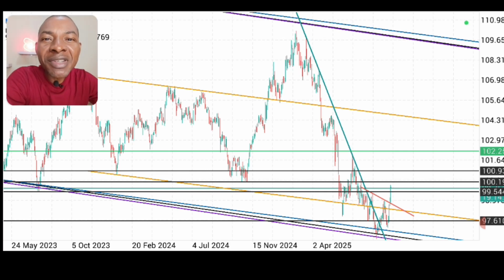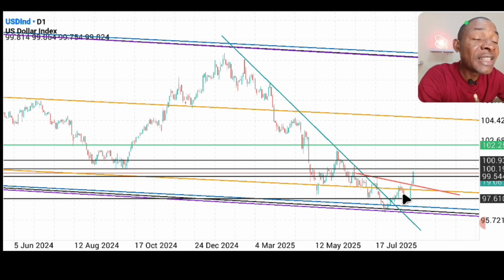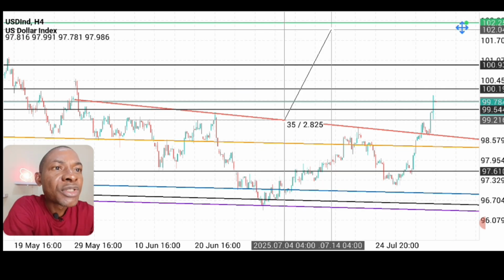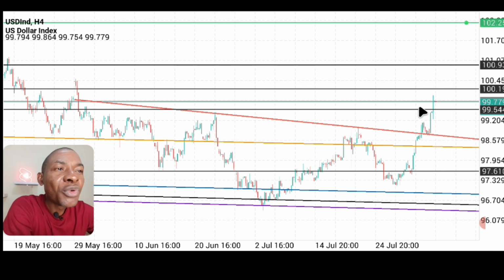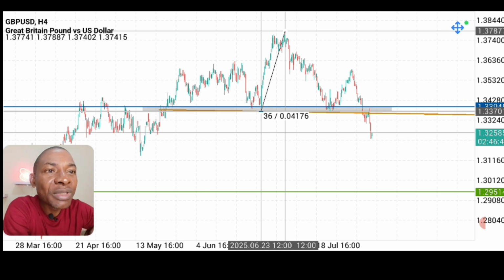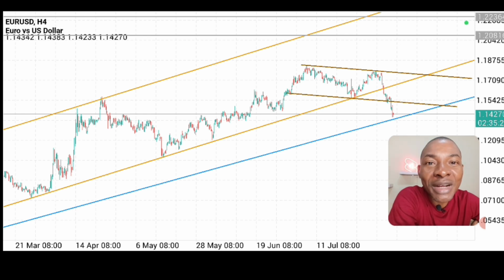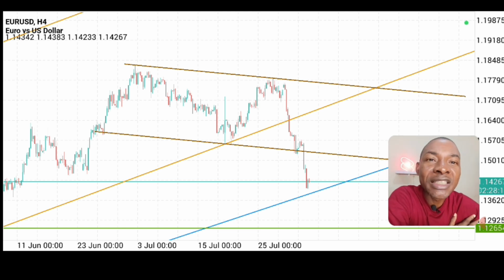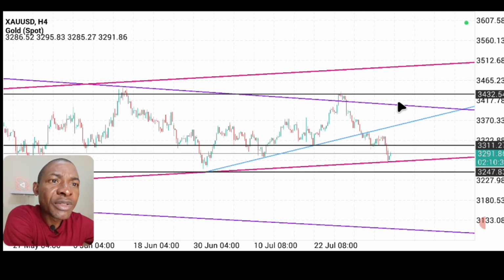DXY, GBPUSD, EURUSD AND GOLD TECHNICAL ANALYSIS TODAY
In this video you'll get a comprehensive analysis of the US Dollar Index, the GBPUSD, the EURUSD and Gold. This analysis will give you a guide on how to trade these instruments in the coming days and make money from them.

You must not miss the opportunities.